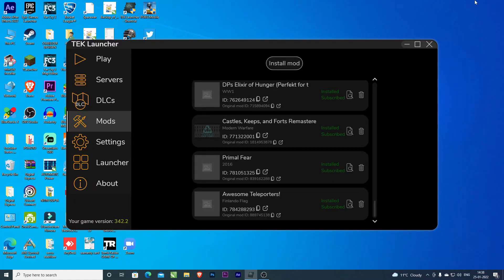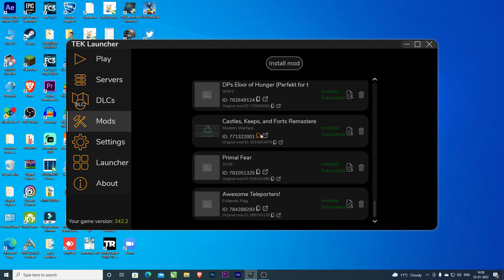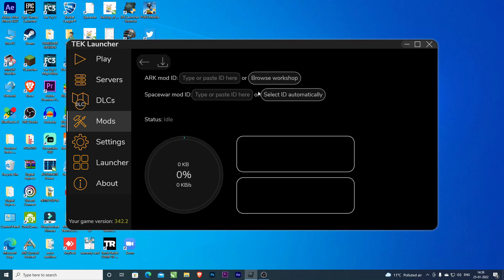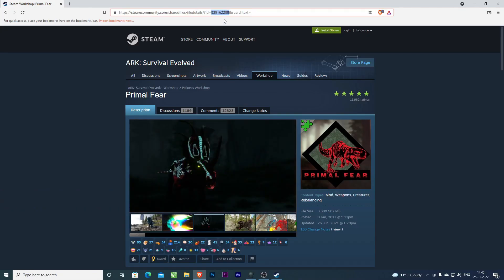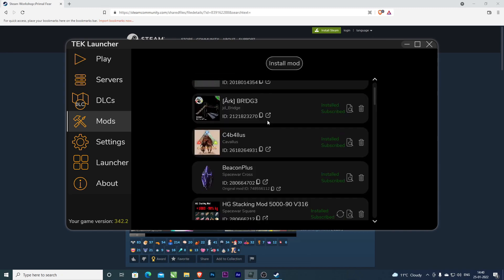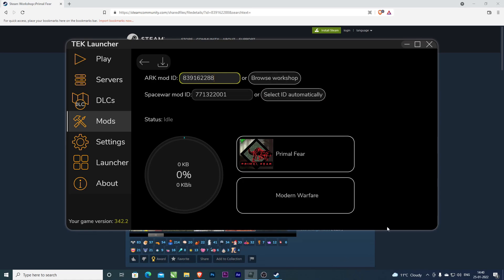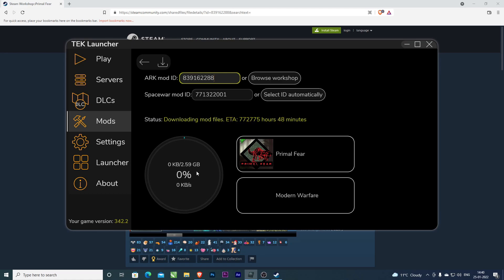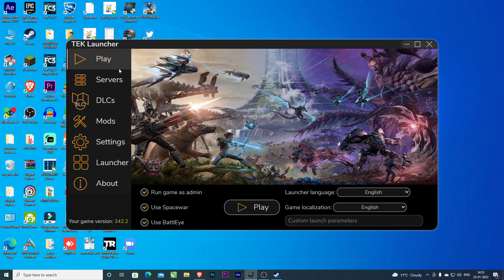How to Download Primal Fear || Ark:survival evolved || Hindi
How to download primal fear easy method || Primal fear download karne ka asana tarika

My Pc Specs koi nahi kabhi hamra bhi acha ho ga

GPU - GTX1650 Super
CPU - i5 10400f
aba kay pura history batao

About : Ninu Gaming is a YouTube Channel, where you will find gaming videos in Hindi, I hope this video was Useful and you liked it, if you did press the thumbs up button.